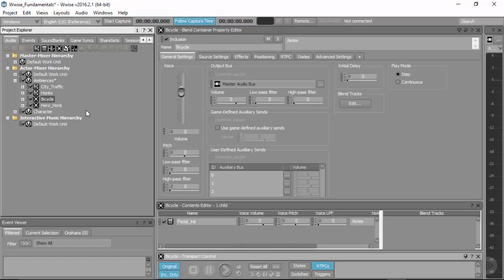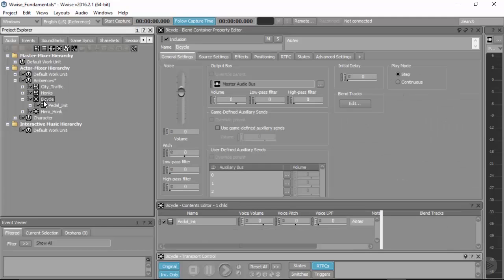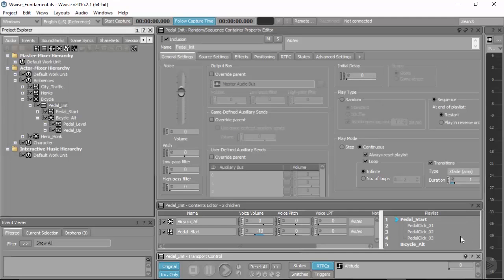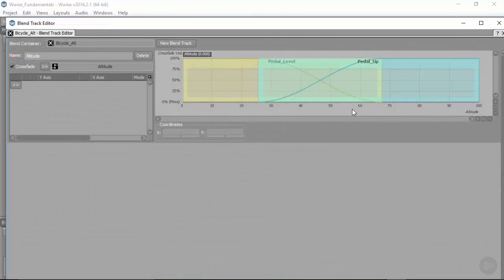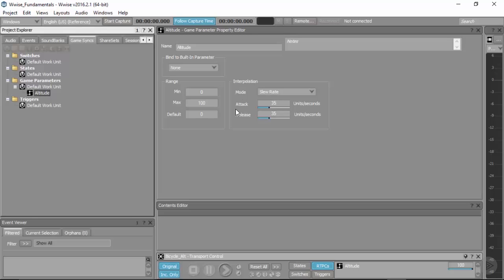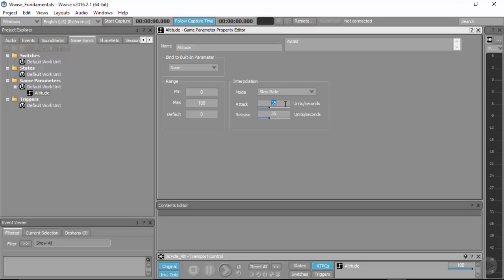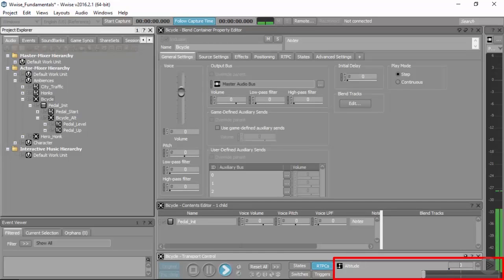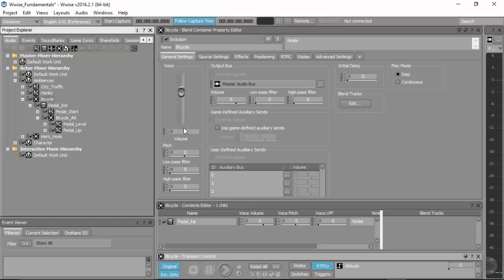08 Review 回顾